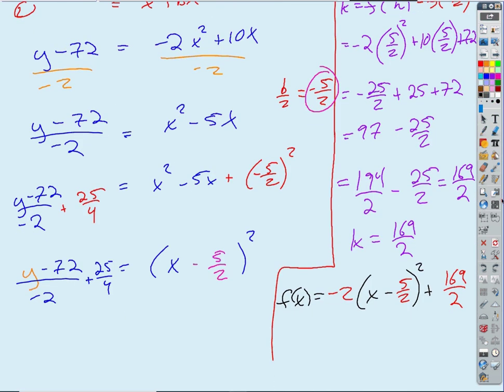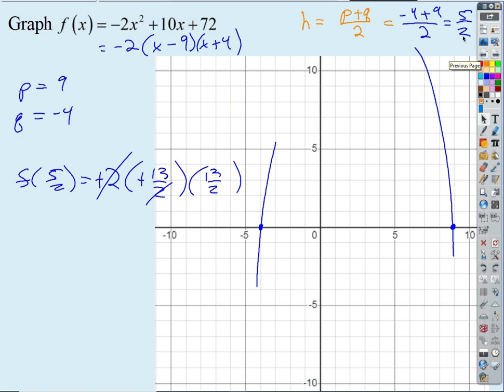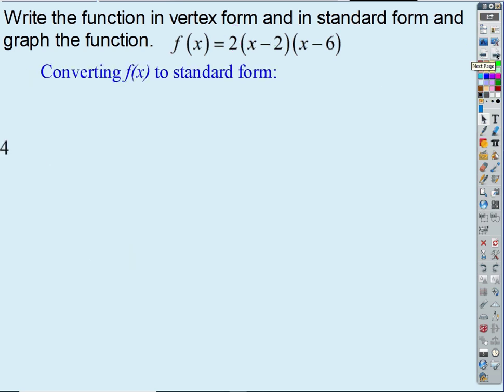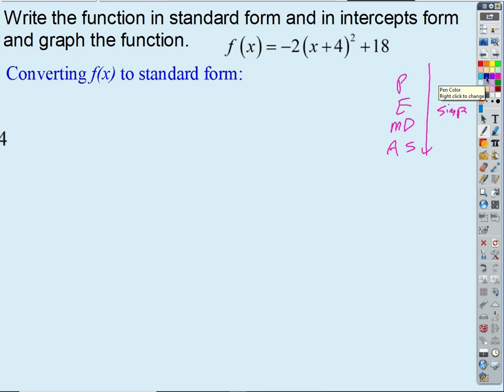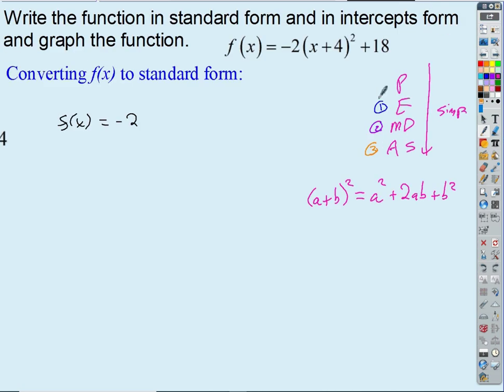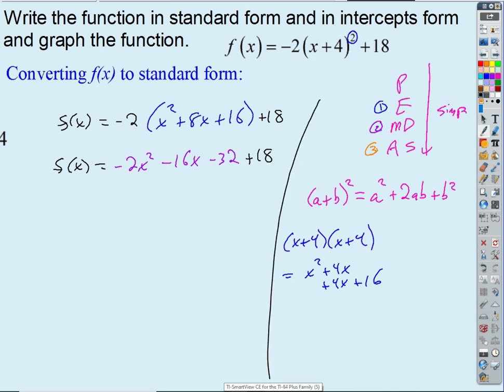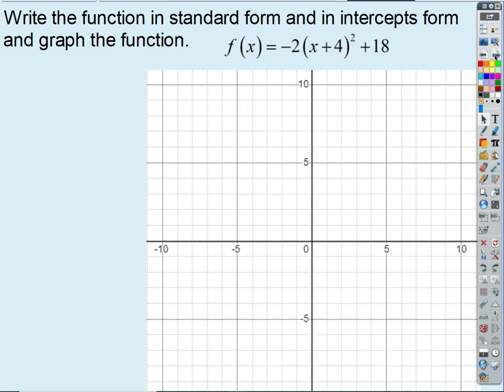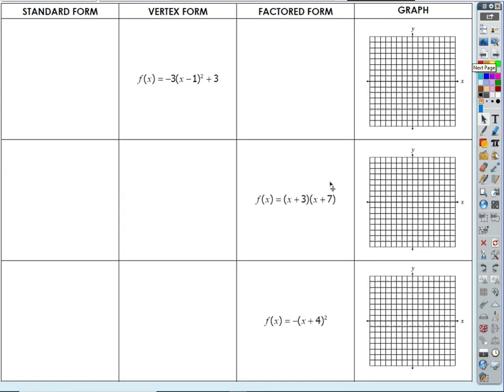2020 01 21 Forms of Quadratics